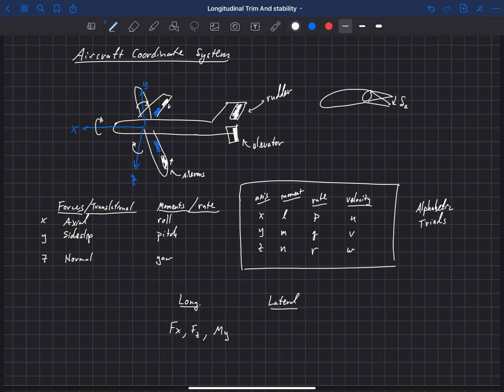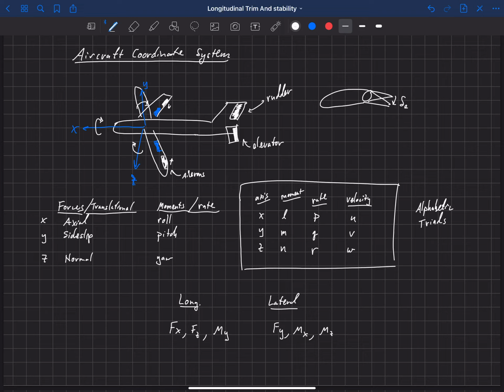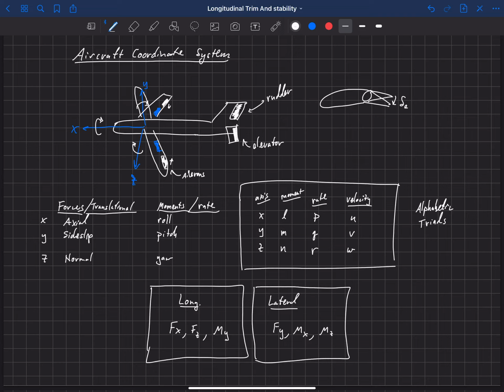Static Trim and Stability . Longitudinal vs. Lateral